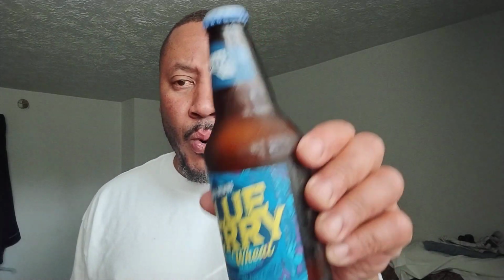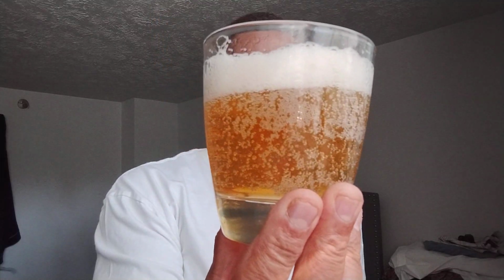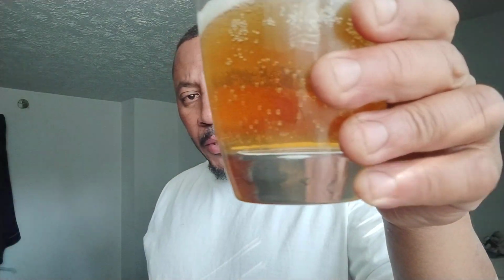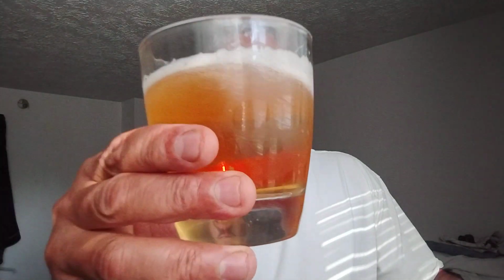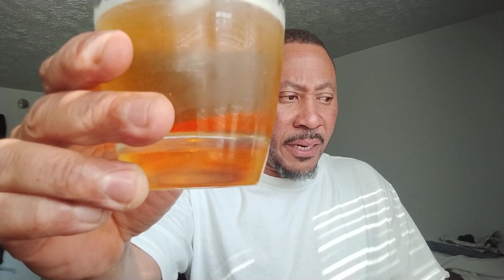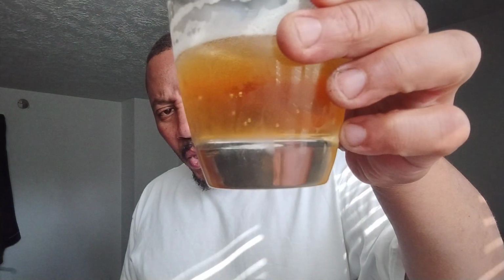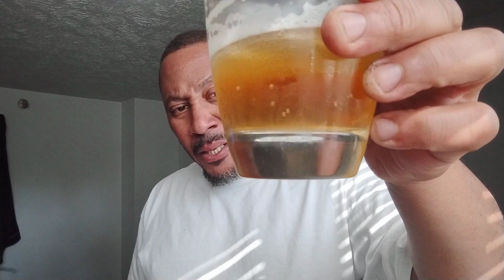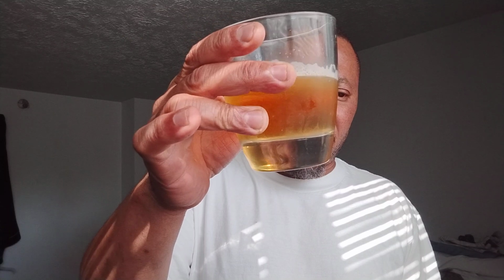Abita Blueberry Wheat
A Wheat Beer/Fruit & Field Beer style. 4.4% ABV.

Available during the Spring and Summer Months.

This crisp wheat beer has the aroma and flavor of fresh Louisiana blueberries. It’s brewed with pilsner and wheat malts and hopped with German Perle hops, then the juice from local blueberries is added to complement the toasty malt flavor.

Brewed and Owned by Abita Brewing Company. Abita Springs, LA.